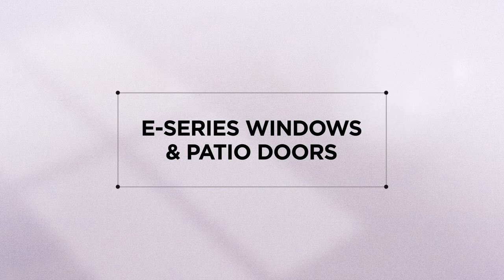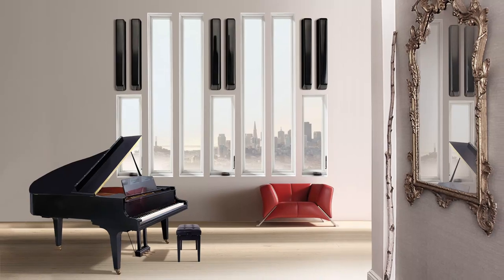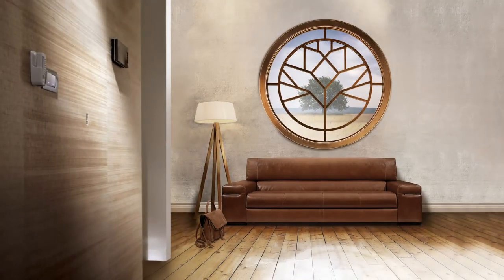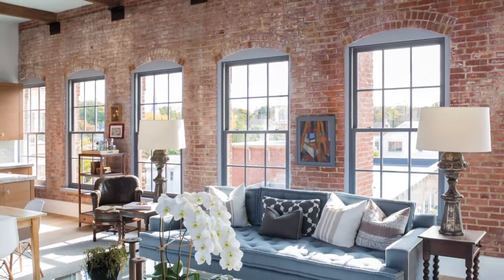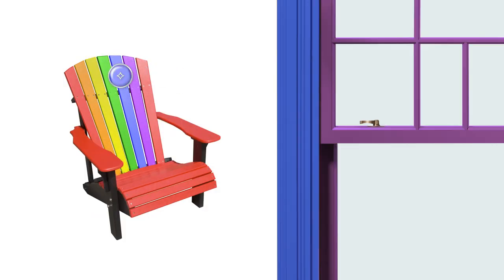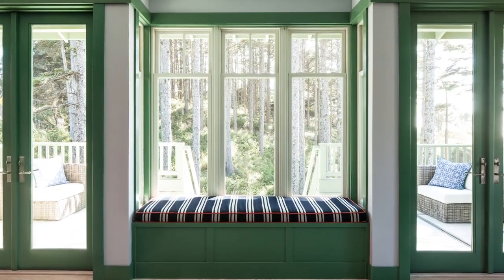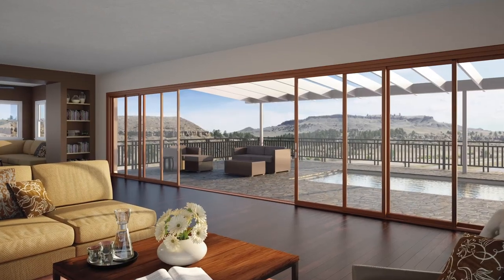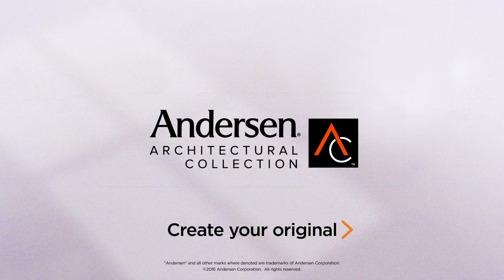The Unlimited Possibilities of Andersen® E-Series Windows and Doors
Discover the difference design freedom can bring to making your home truly your own.